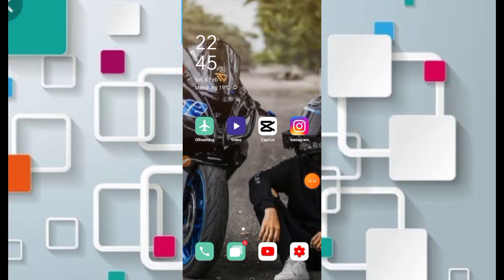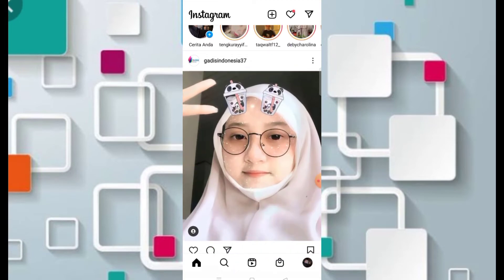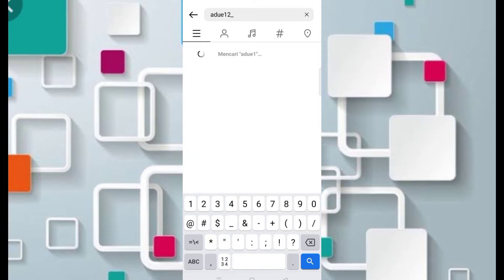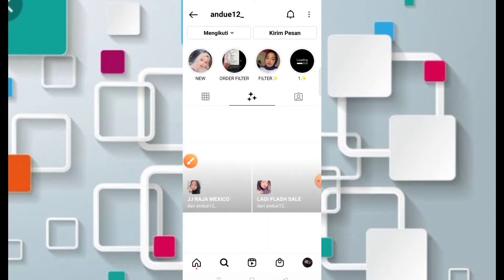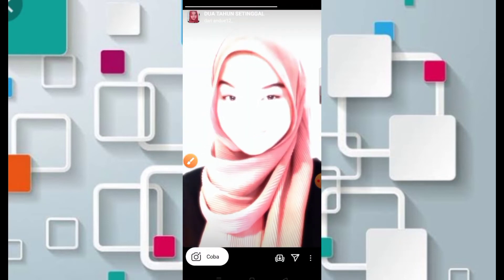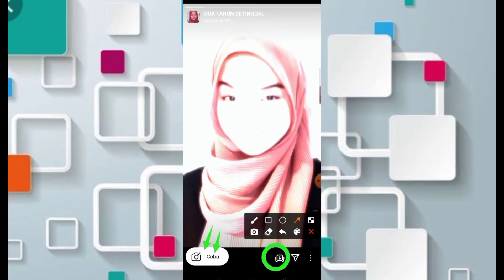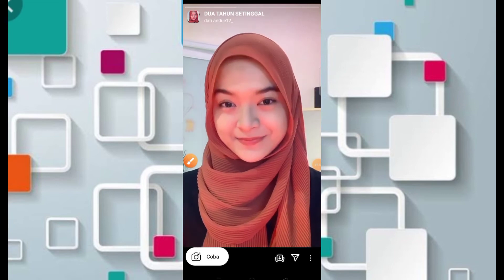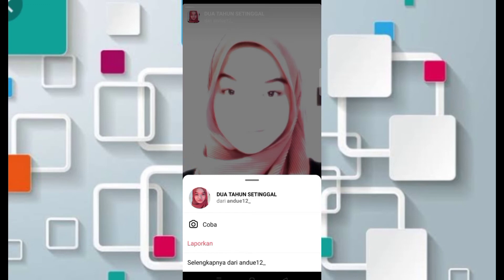FILTER IG VIRAL TIKTOK TERBARU DJ DUA TAHUN NGANA SETINGGAL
filter ig viral tiktok terbaru 2022